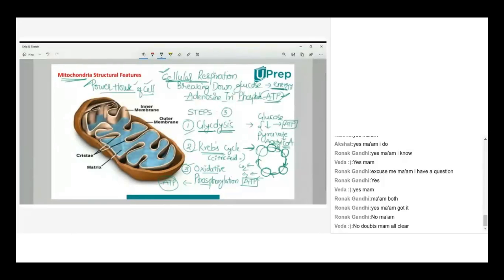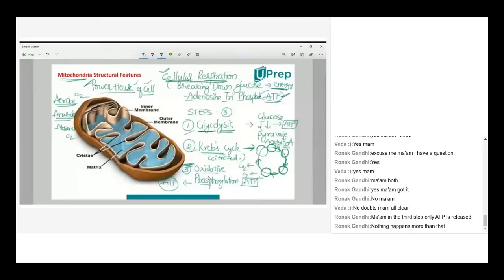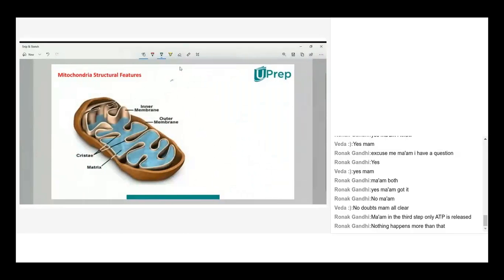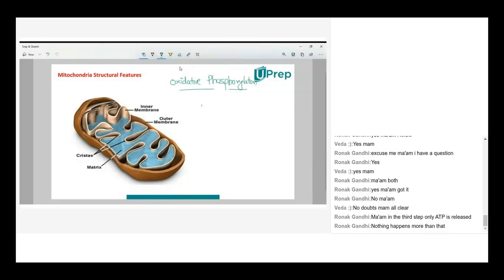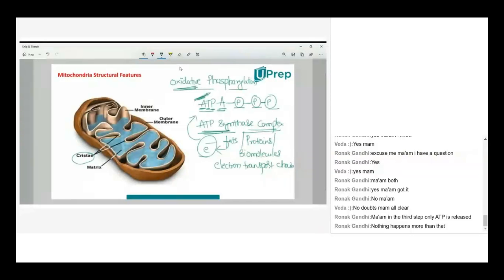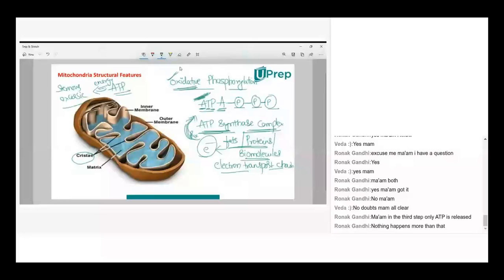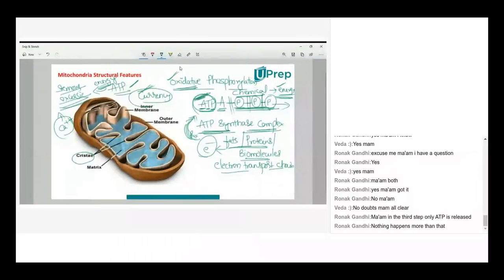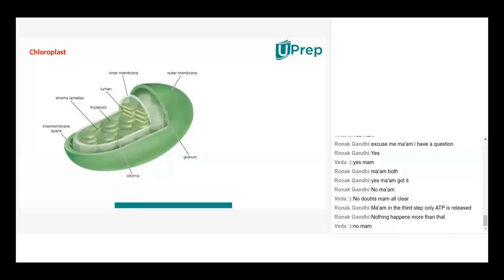Oxidative Phosphorylation | Cell Structure & its Functions | Bio | Class 8 | UPrep | IIT JEE/NEET